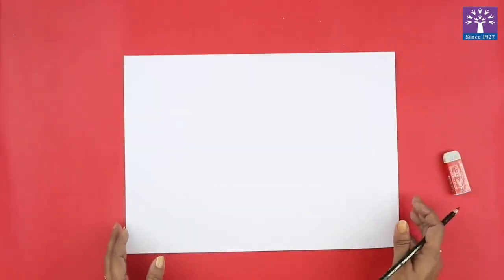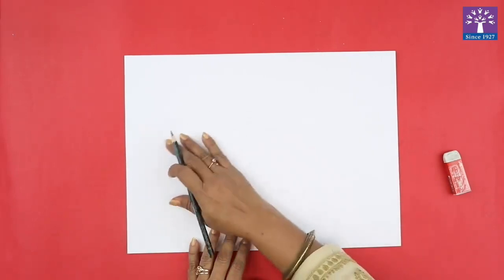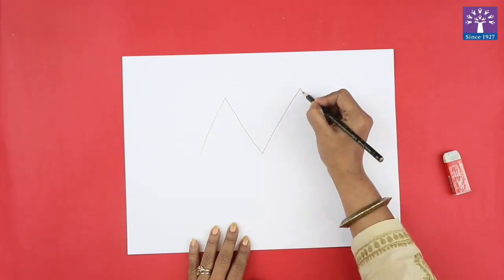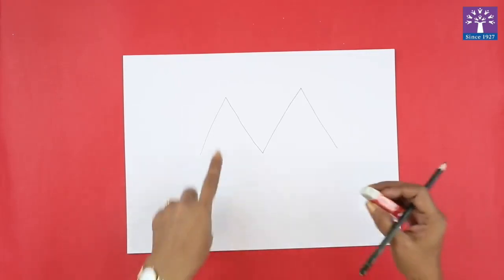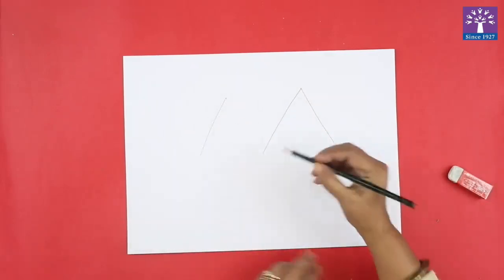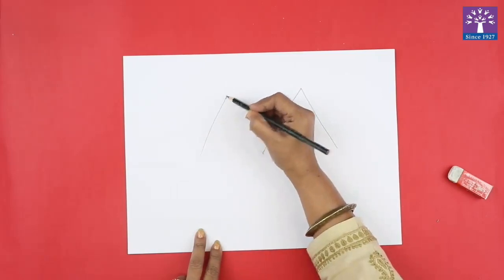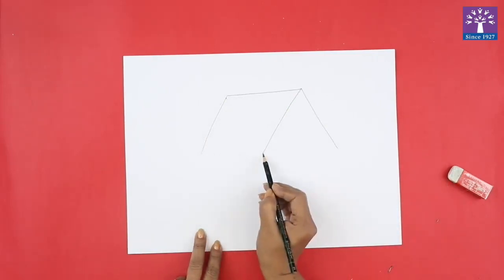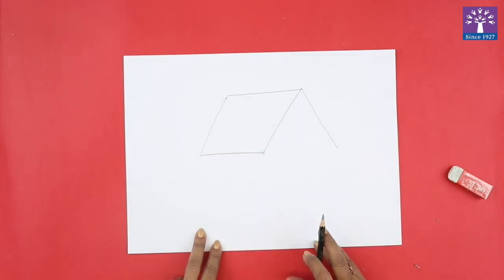Activity 12 - House Scenery